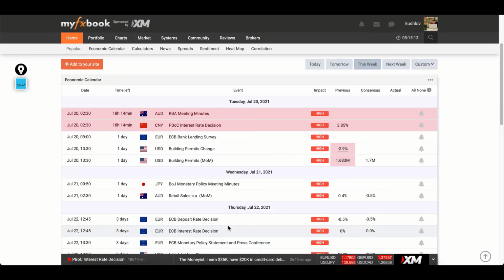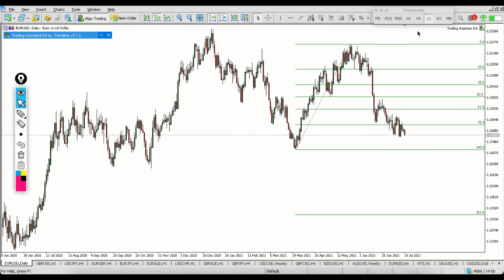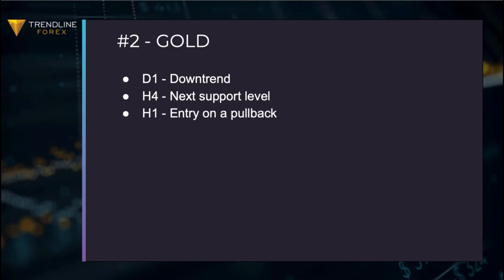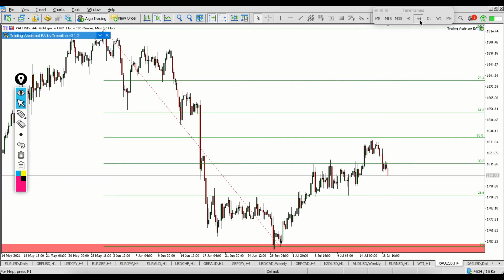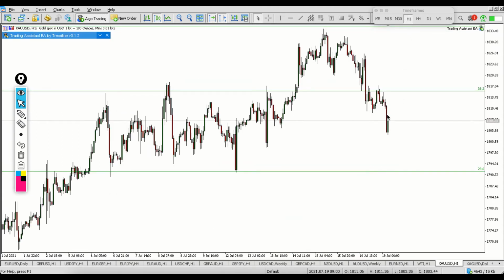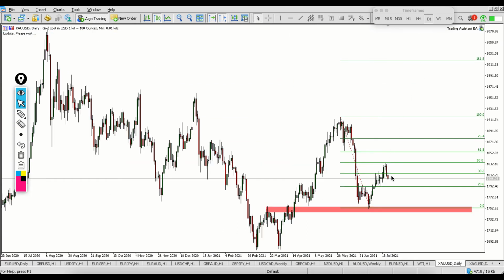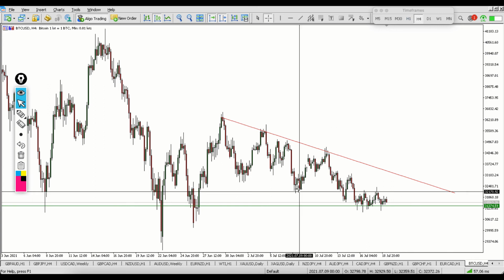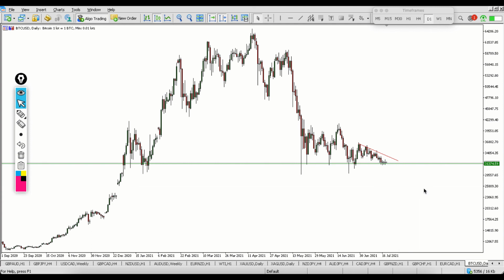Top 3 Forex trades this week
In this video we're going through our top 3 forex trades this week. We will look at EURUSD, GOLD and BITCOIN and see what to expect for the week ahead, what are the major levels as well as possible entry opportunities.

In "top 3 forex trades this week" you will understand what forex trading strategies we use in our trading and possibly implement them into your own style of trading. Stay until the end of this video to learn everything you need to know about price action and how the market works.

0:00 Intro
1:26 News
2:33 EURUSD
5:18 GOLD
10:29 BITCOIN
13:28 Outro